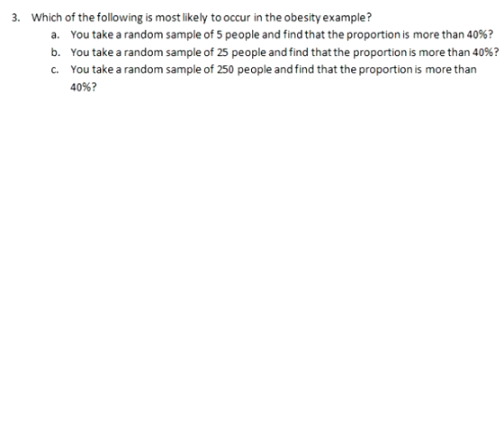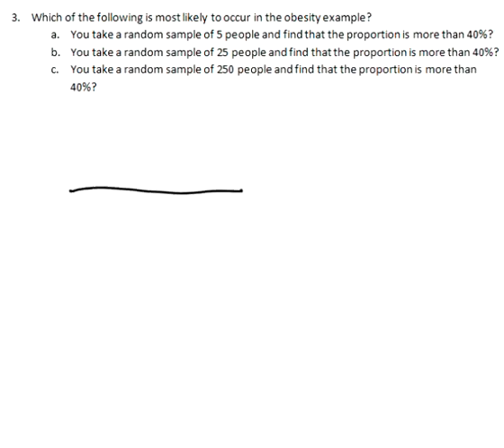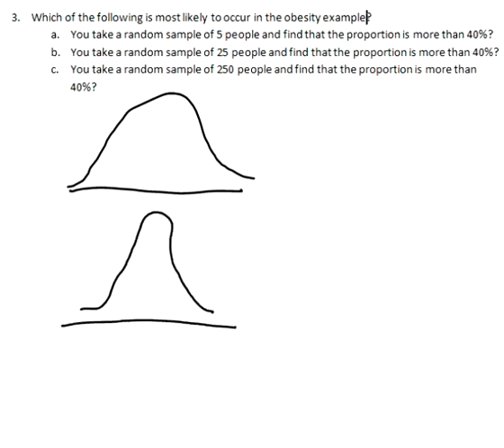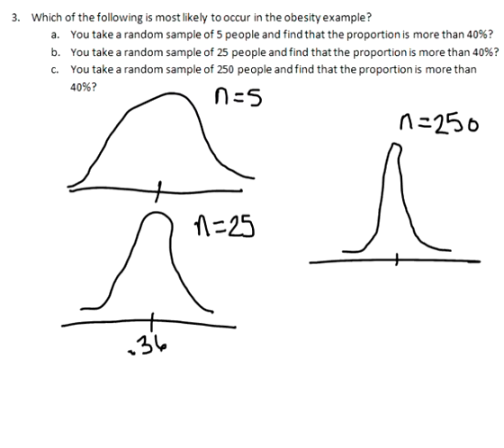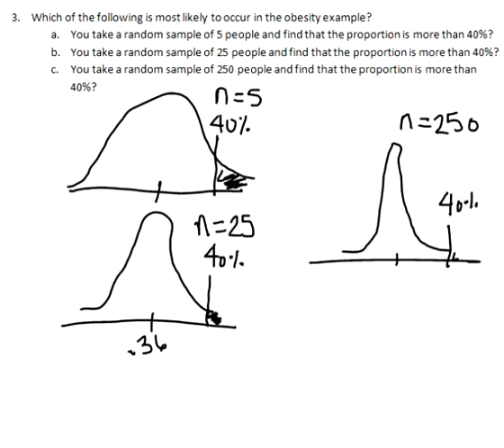Practice 3.3 Feedback